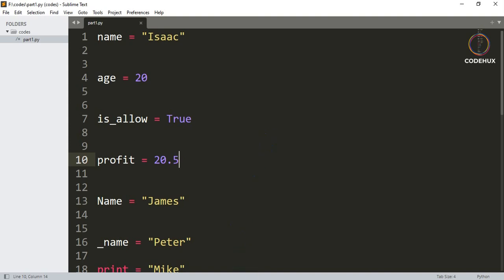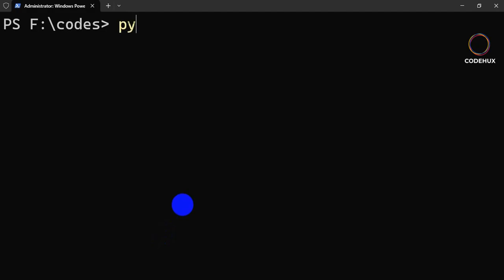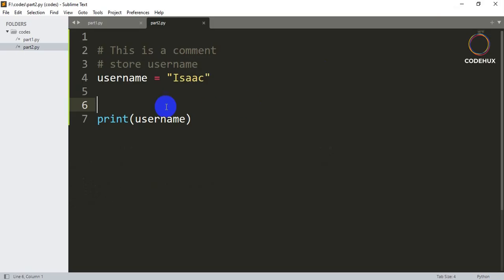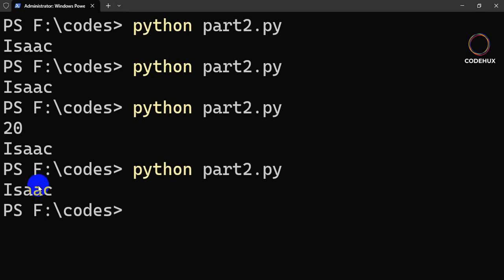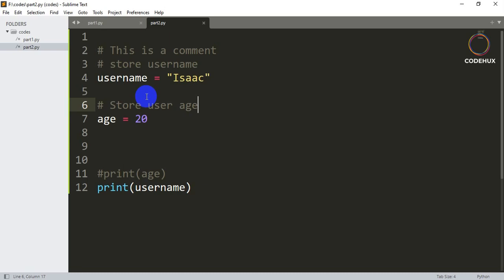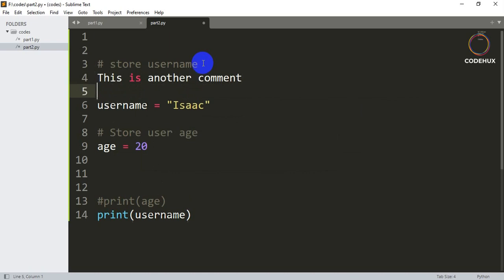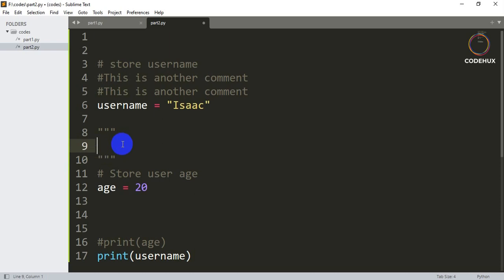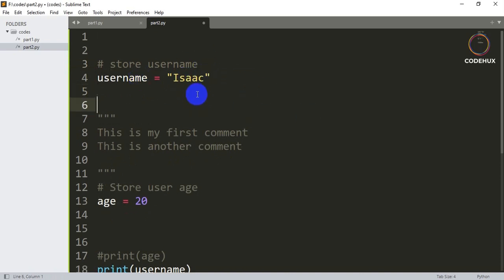#2 Comments | Python Tutorial for Beginners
Comments are texts you write to explain what your code is doing, its an essential part of writing maintainable and understandable code. They provide context and explanations that can be invaluable during development, debugging, and future maintenance. By following best practices for writing comments, you ensure that your codebase remains clean, informative, and easy to navigate for yourself and others.